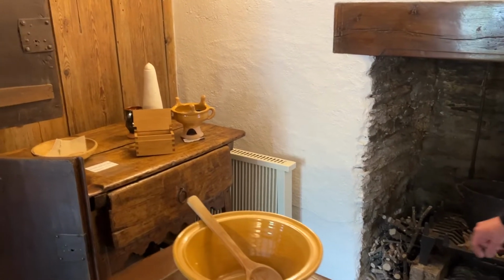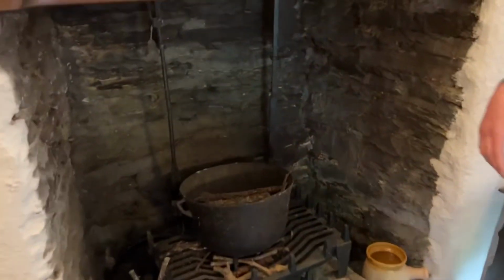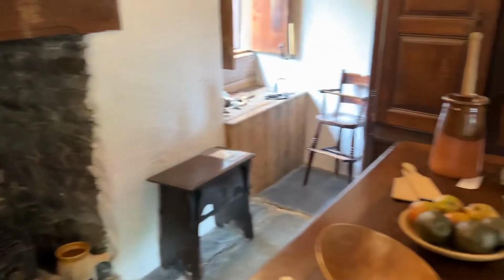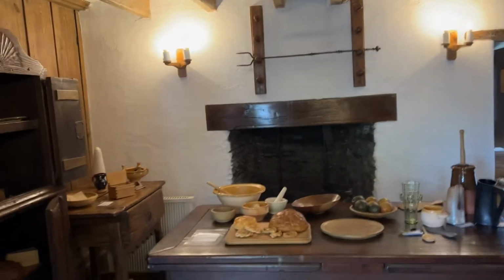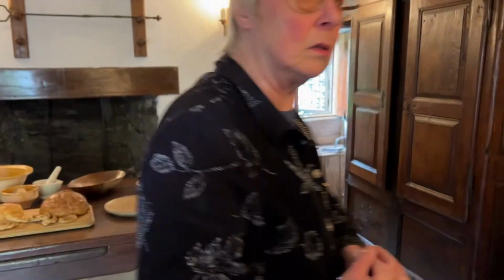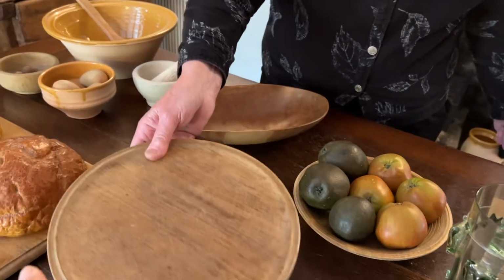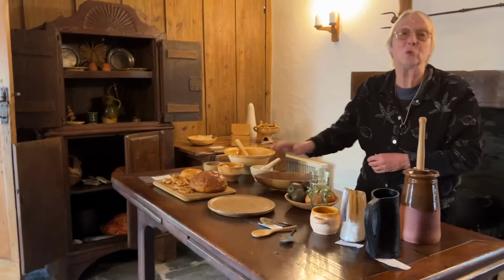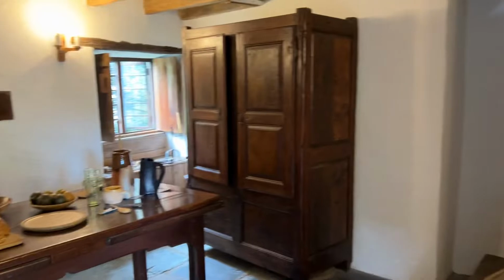MARY NEWMAN’S COTTAGE, SALTASH. She was the wife of Sir Francis Drake 16th CENTURY KITCHEN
SALTASH, MARY NEWMAN’S COTTAGE. “16th Century KITCHEN.” Mary was the the wife of Sir Francis Drake and a Mayoress of Plymouth. This lovely cottage has been restored as far as possible to the condition it would’ve been in when she was alleged to have lived there. ￼￼ This is an incredibly fine piece of real Heritage preservation in action. Local people looking after their own history without the benefit of all those highly qualified people with degrees & diplomas cocking it up! It is run and kept by the Tamar Valley protection Society.
Do not put off the visit, it is well worth a visit, there are toilets and refreshment facilities, 10 mins walk from SALTASH HIGH STREE,  also it is brilliant. Thanks to the lovely Bonita for being our guide.￼￼ No computer screens as such and things to push that don’t work, ￼make it even more wonderful,  but there is a TV showing a DVD of the story of the house.￼